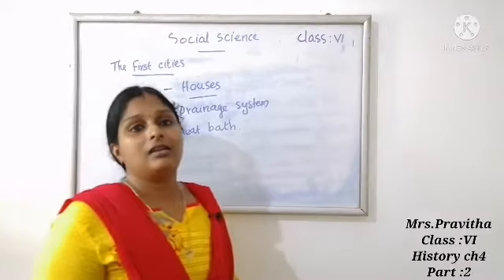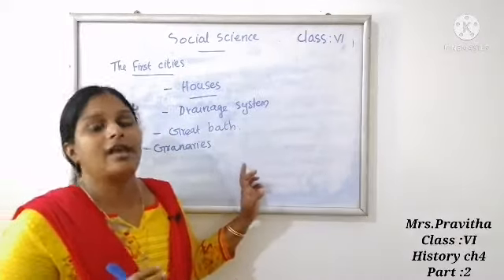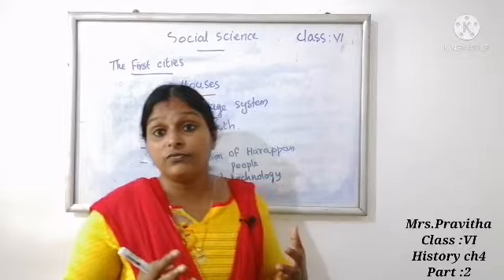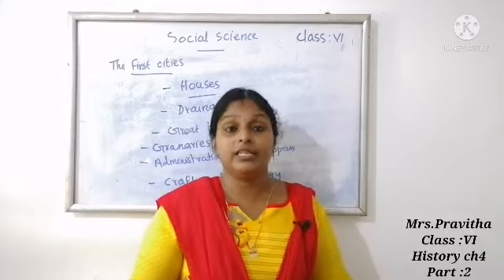CBSE Class 6 Social Science History Chapter 4 The First Cities (Part-2)